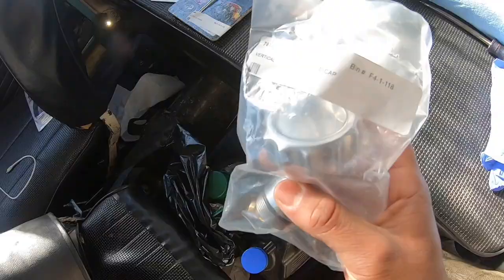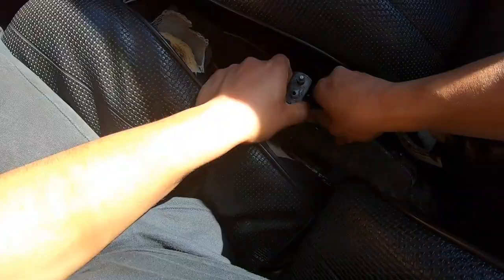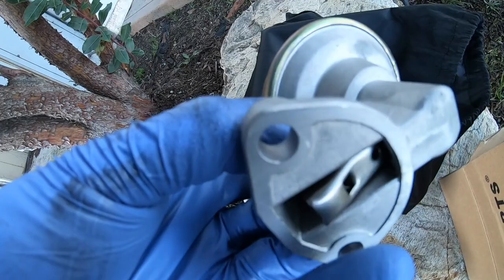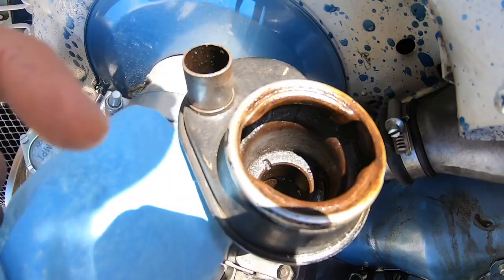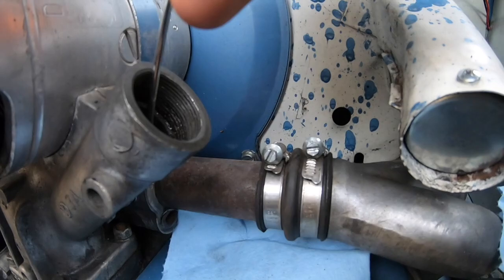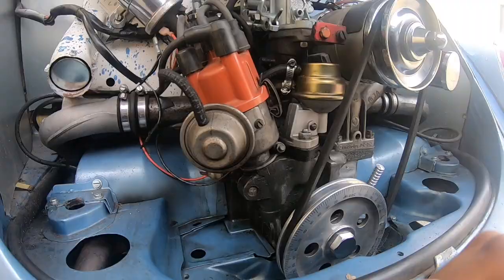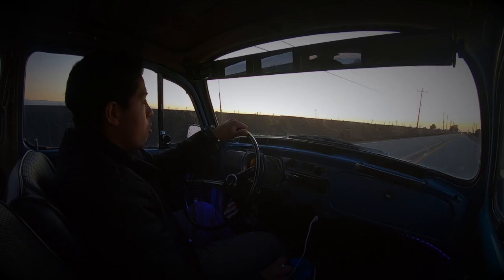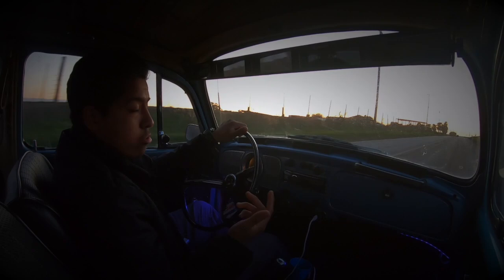Easiest Way To Replace Oil Filler On A VW Beetle !!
Ordered some parts in bulk for the bug and while most of the aesthetic mods went rather smooth. The oil filler on the other hand was a complete fail. Had to wait what felt like months before being able to drive Selena. Back to our regularly scheduled program !!